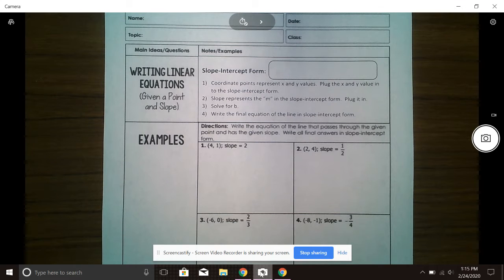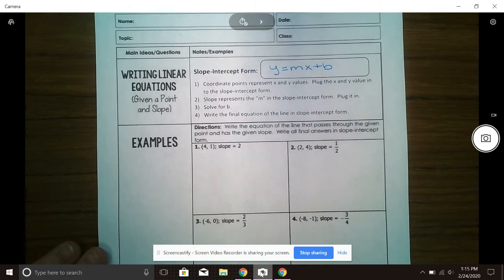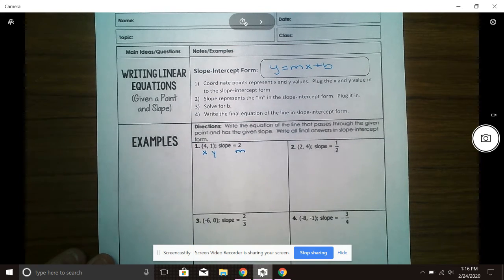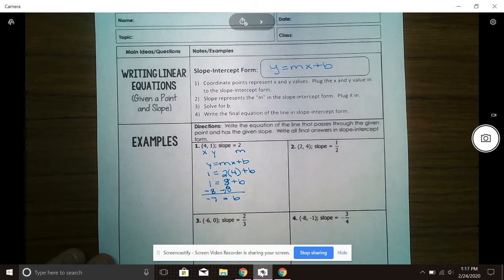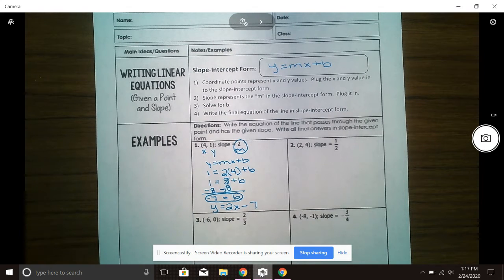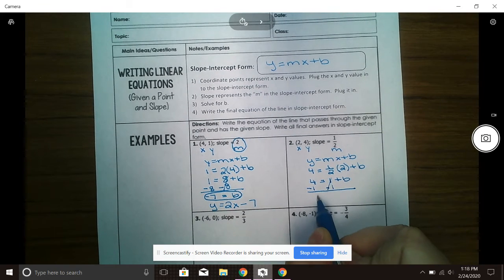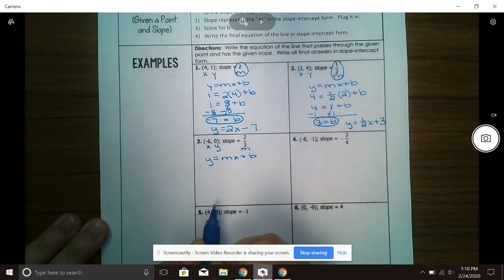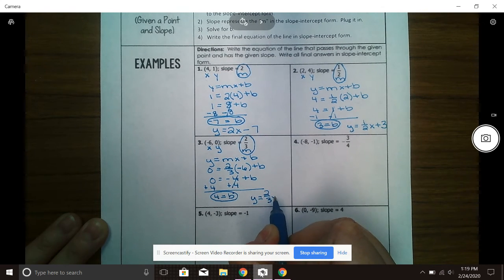Writing Linear Equations Given a Point and a Slope